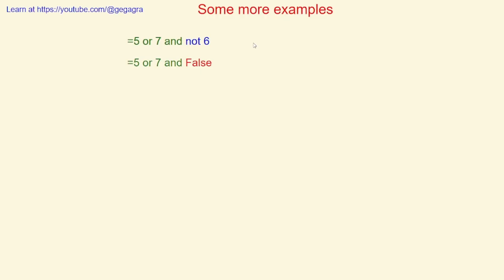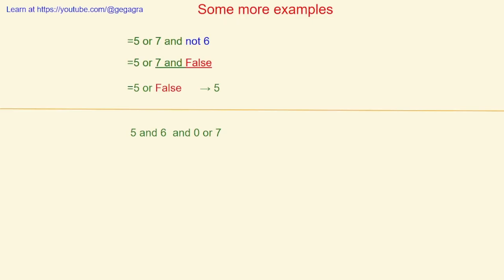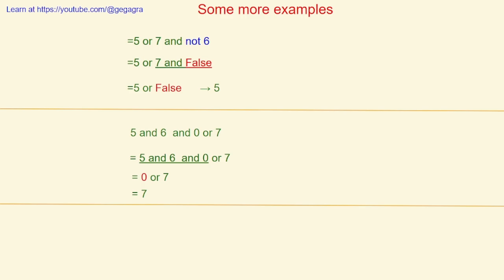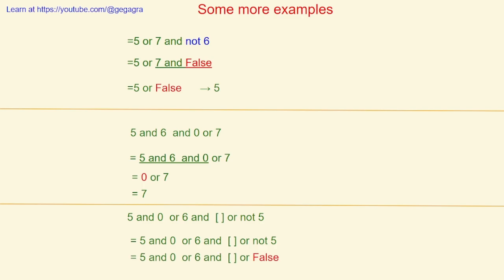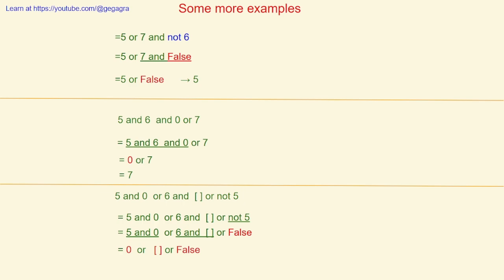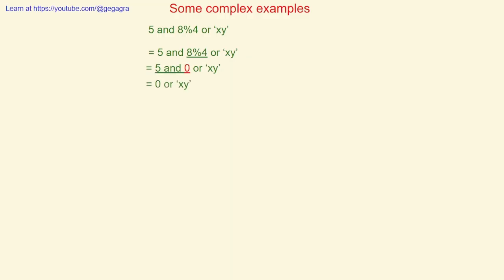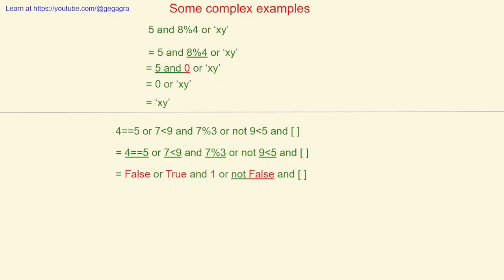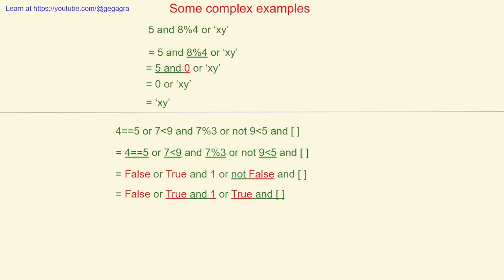Evaluating | Logical and Boolean | Expressions CBSE | AISSCE | CS | IP | Part-03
Evaluating Logical (Boolean) Expressions in Python (Part-01)

In Python, logical expressions are crucial for decision-making within your programs. These expressions evaluate to either True or False, which are called Boolean values. You use logical operators to combine or modify these Boolean values. Understanding how to evaluate these expressions is fundamental for writing programs that can respond to different conditions. This is a key concept in the CBSE curriculum for both classes 11 and 12.

Key points include:

Boolean Values: Learn that True and False are the only two possible outcomes of a logical expression.

Logical Operators: Focus on understanding and applying the following operators:

and: Returns True if both operands are True.
or: Returns True if at least one operand is True.
not: Negates the operand (if it's True, it becomes False, and vice-versa).